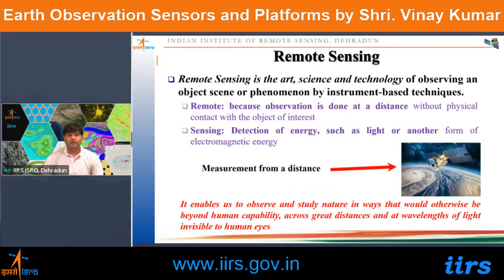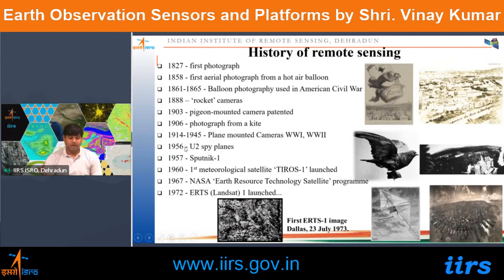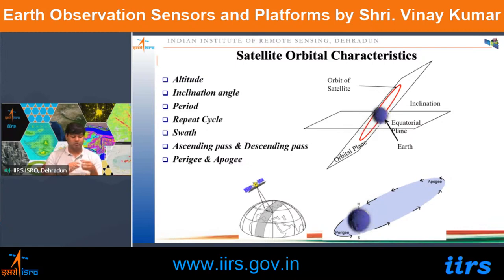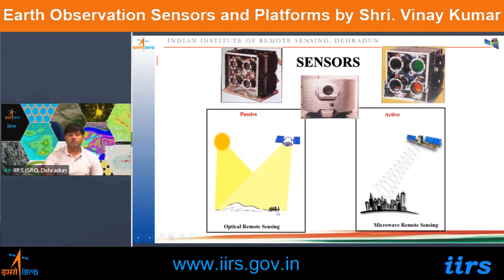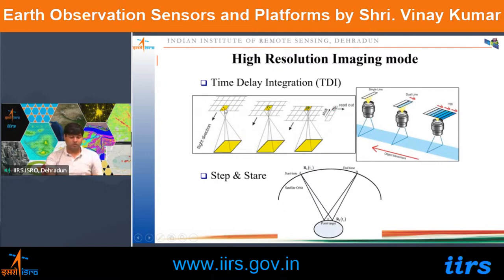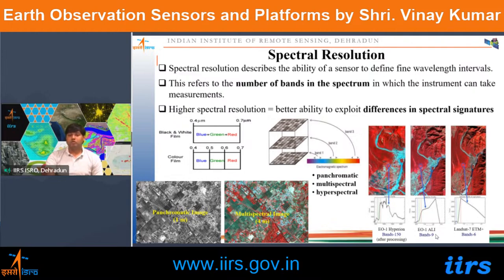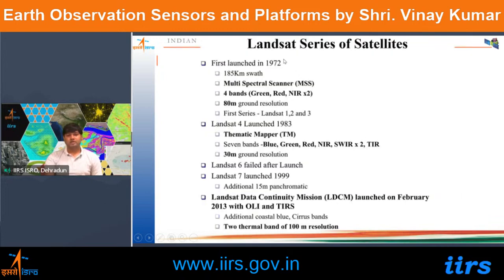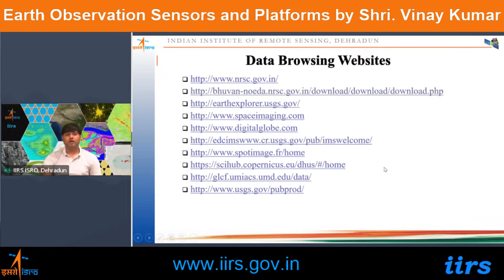Earth Observation Sensors and Platforms by Shri Vinay Kumar